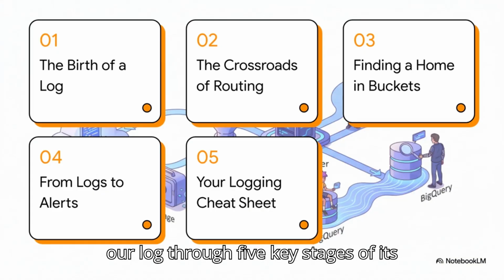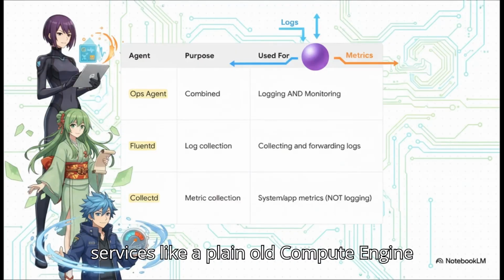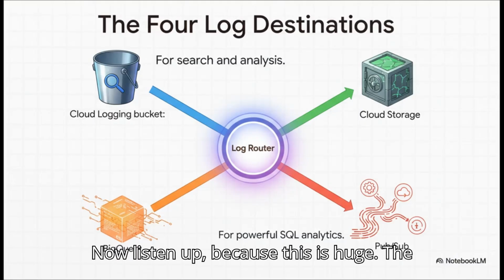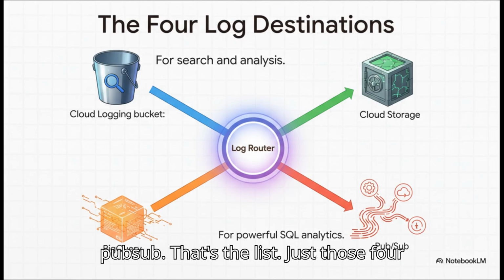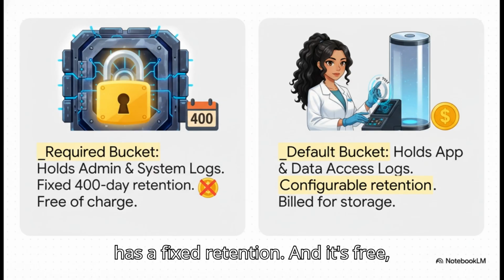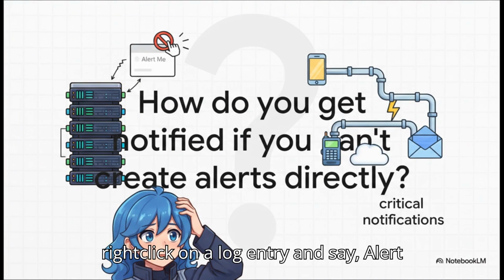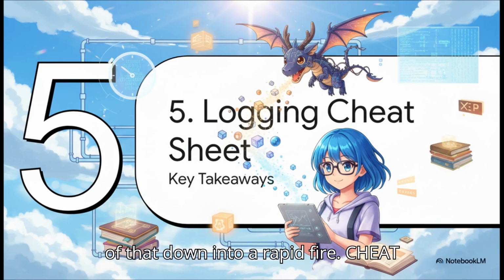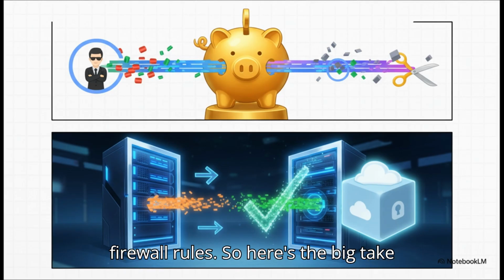12 GCP Logging Deep Dive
Cloud Logging is one of the most heavily tested observability topics on the exam — roughly 20% of questions touch monitoring and logging. This video covers the full logging architecture: how logs flow from source to storage, the different log types (platform, user, security), log routing with sinks, exclusion filters, and retention policies. You'll master the Logging Query Language for finding exactly what you need, and learn how to export logs to BigQuery, Cloud Storage, and Pub/Sub.
🎯 What you'll learn:

Cloud Logging architecture and the Logs Router
Log types: platform, user-written, and security (audit) logs
Log sinks, inclusion filters, and exclusion filters
Retention periods and custom storage buckets
Logging Query Language with real examples
Log-based metrics: counter and distribution types
Exporting logs to BigQuery, GCS, and Pub/Sub
Access control for sensitive audit logs